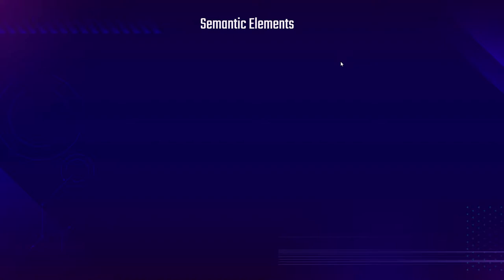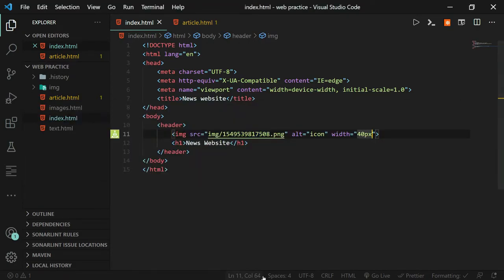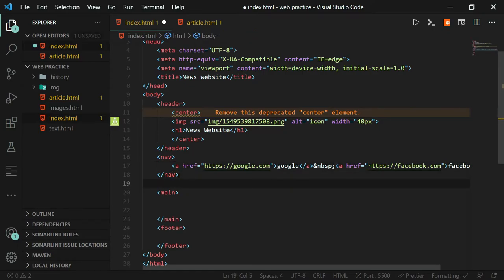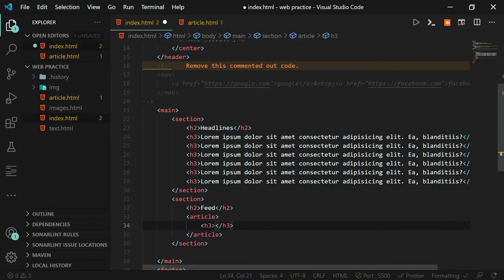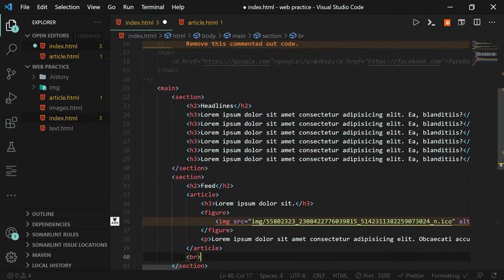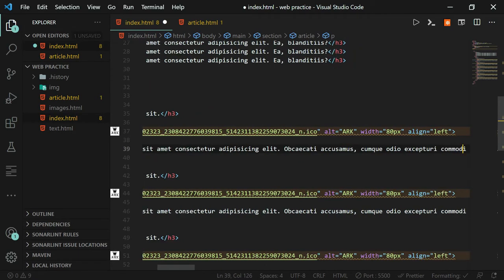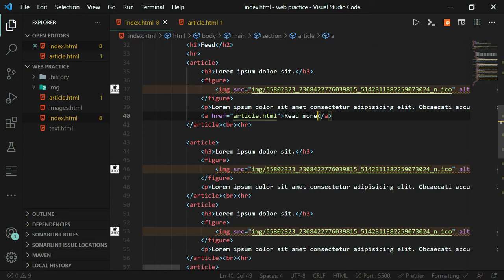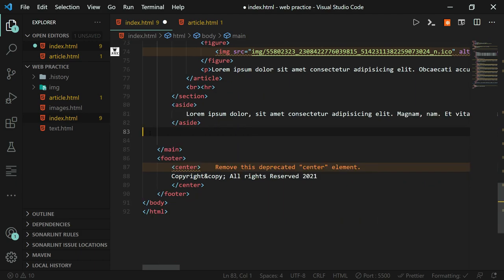Semantic Elements in HTML | Improved HTML| HTML 5 || Web Design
chapters  :
0:00 - intro

0:19 - semantic elements intro

3:21 - main content

3:31 - nav

5:01 - commenting in html

5:40 - creating section

6:53 - creating different articles

6:58 -  small introduction of article

7:12 - why we using section..!

7:52 - figure tag

7:59 - image in figure tag

9:18 - figure caption tag

12:58 - linking the article of another file

14:50 - Adding footer